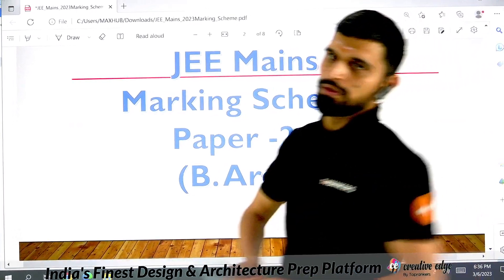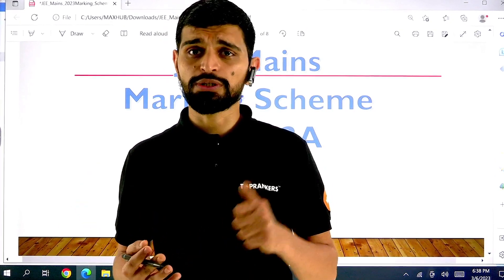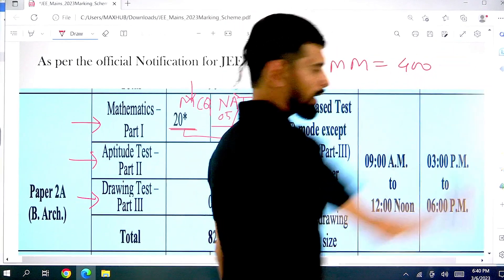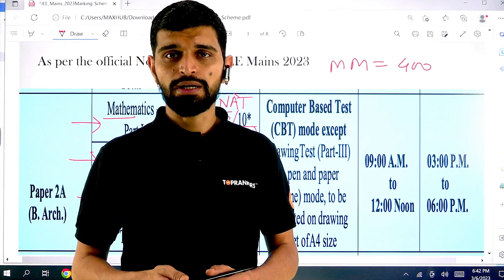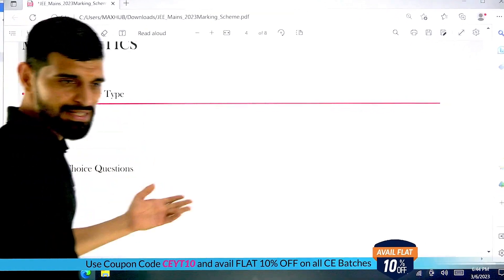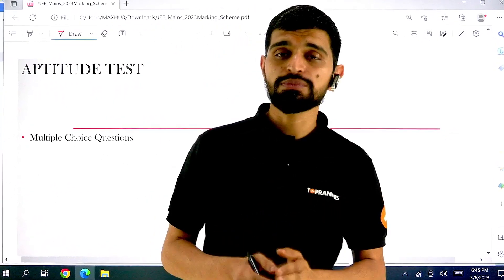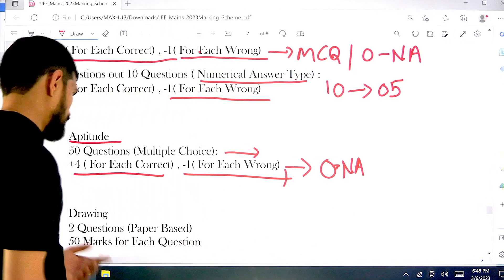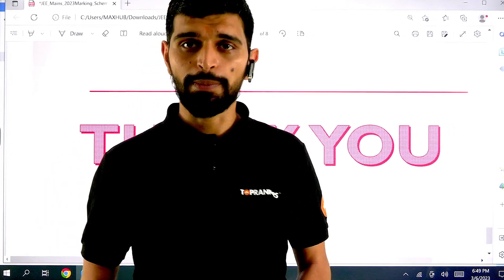Understanding JEE Mains Marking Scheme | JEE Mains Paper 2 A (B.arch) | Creative Edge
Creative Edge is a community of creative minds. We are an institution that polishes the skills of a developing creative mind.
We are a multi-platform catering to all the students willing to apply or who have applied for Design and Architecture exams Namely- NATA, JEE B. Arch, NID, NIFT, UCEED, etc.